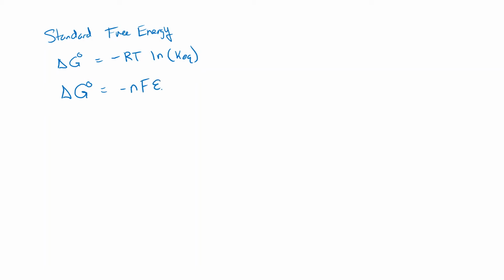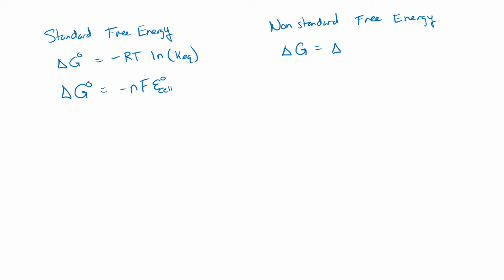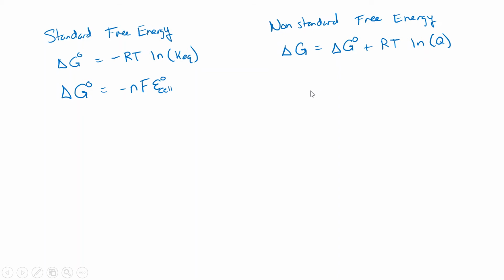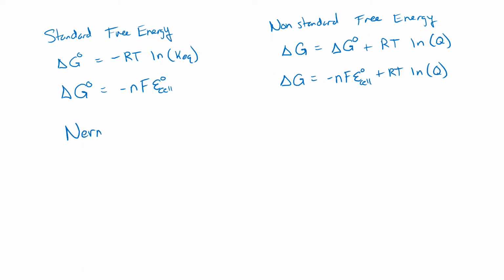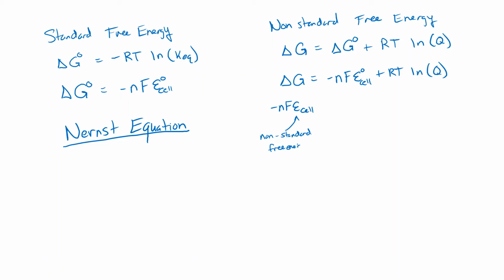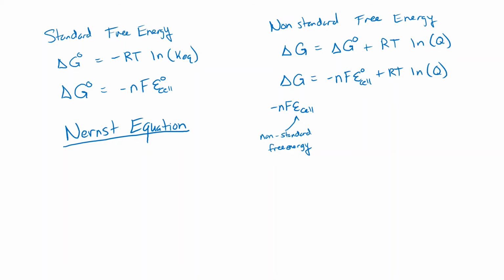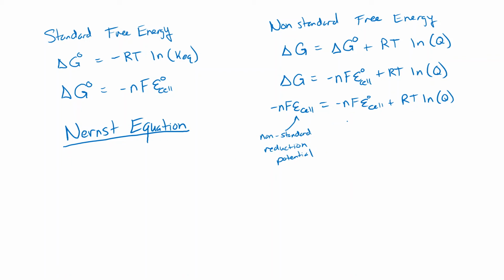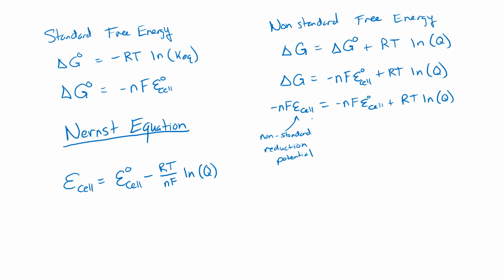1301 - Nernst Equation